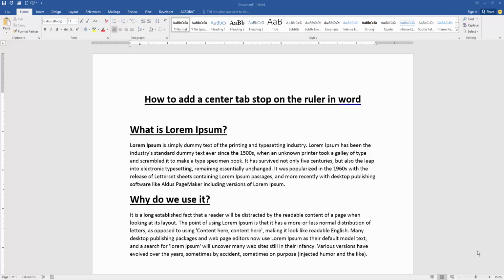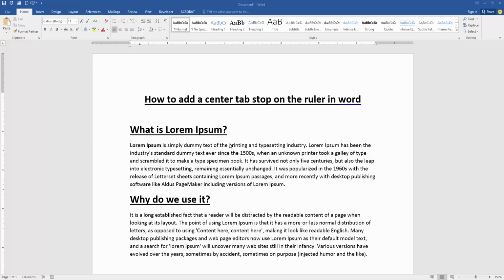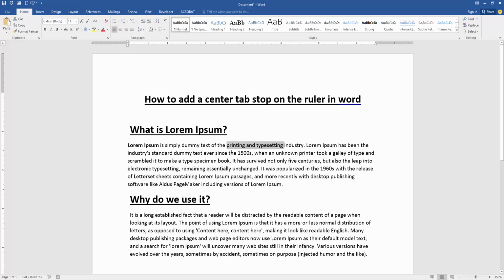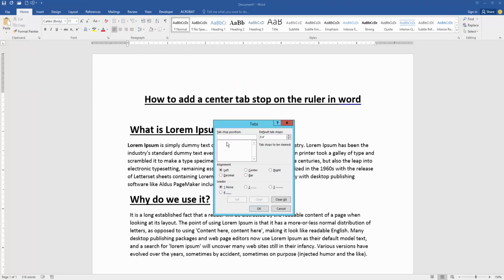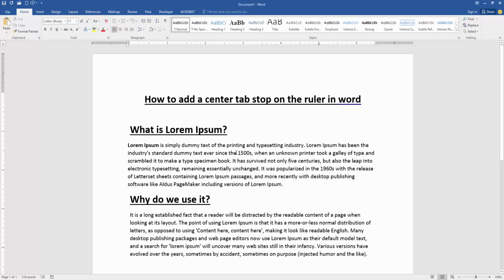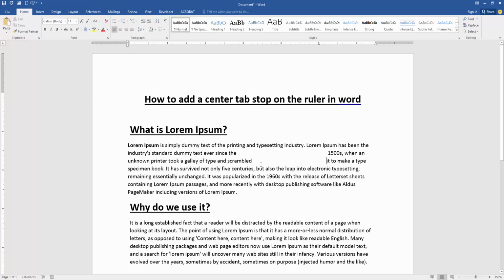How to add a center tab stop on the ruler in word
Assalamu Walaikum,
In this video I will show you, How to add a center tab stop on the ruler in word. Let's get started.